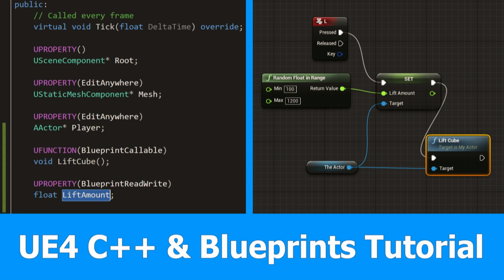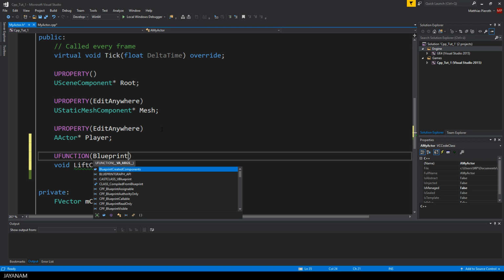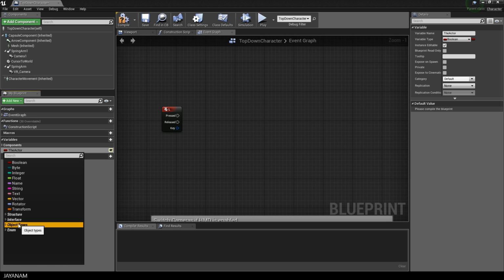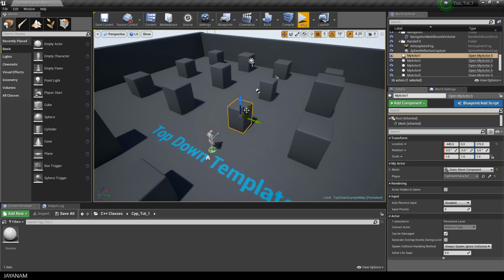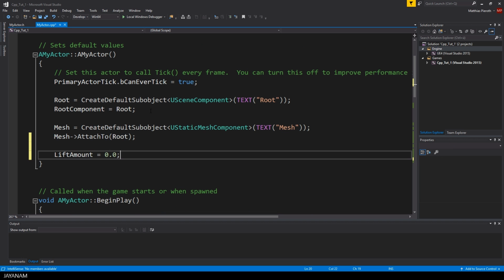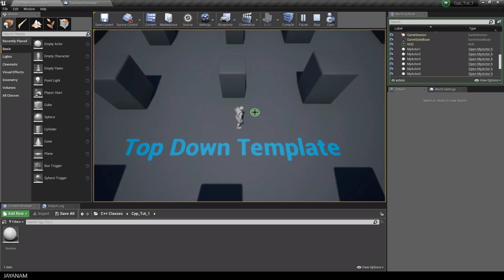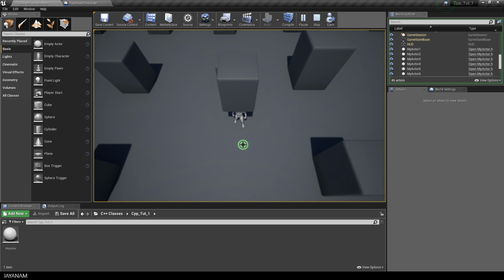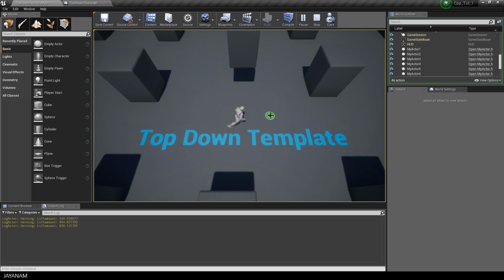Unreal Engine 4 : C++ and Blueprints Tutorial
In this Unreal Engine 4 tutorial I show you how to work with C++ and Blueprints in combination. I explain how to expose properties and methods defined in C++ to Blueprints using the macros UPROPERTY and UFUNCTION.